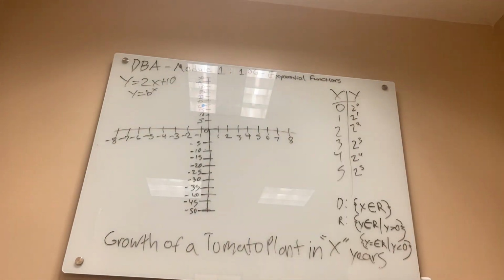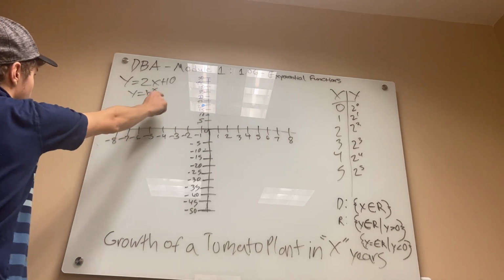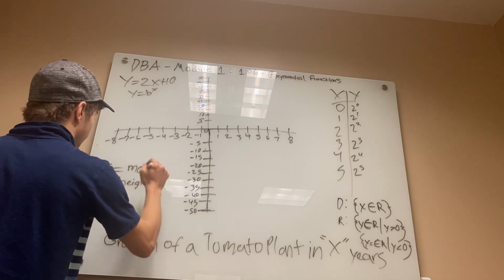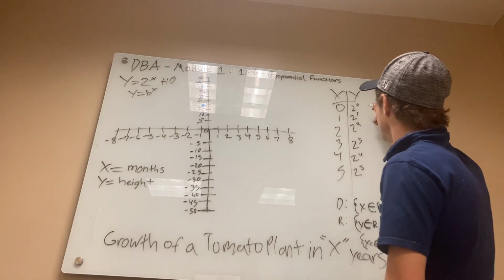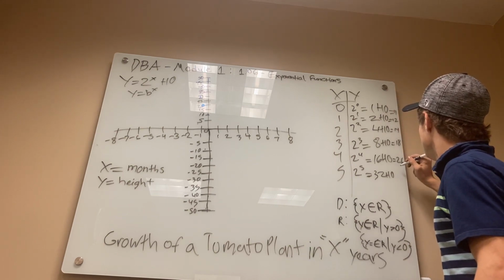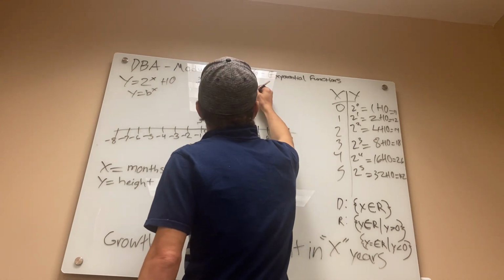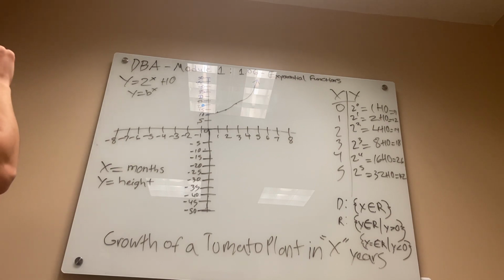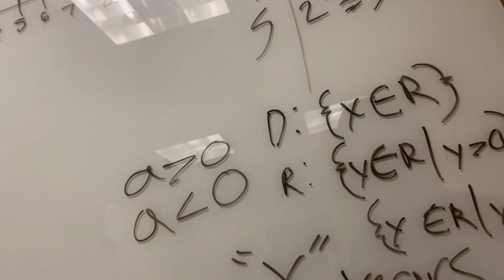Trigonometry/ Pre-Calculus Module 1 - 1.06: Exponential Functions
Discussion-based assessment on Trigonometry/ Pre-Calculus Module 1 - 1.01: Exponential Functions.